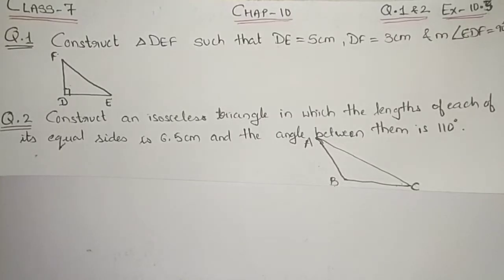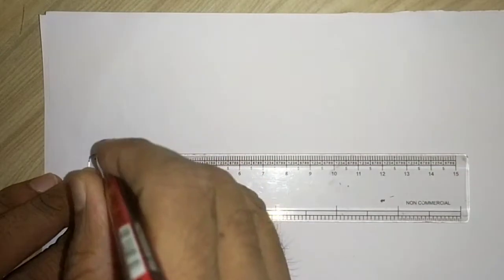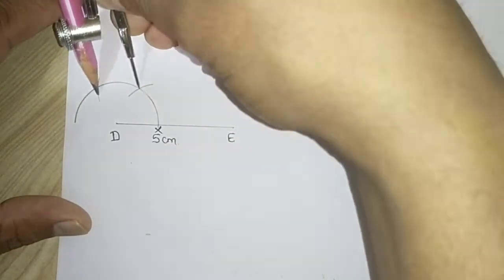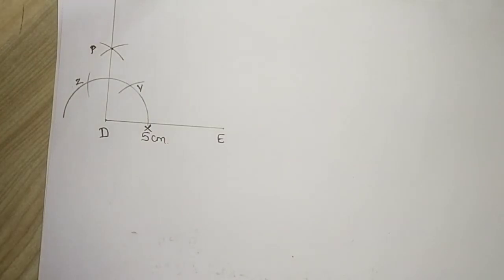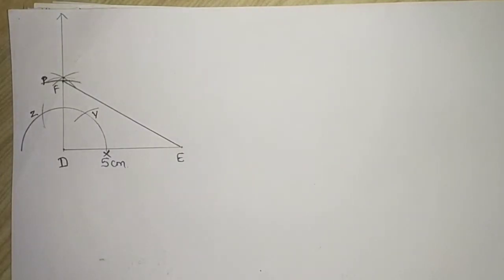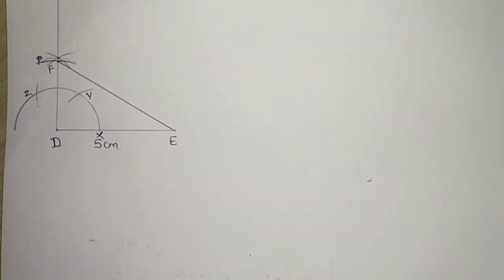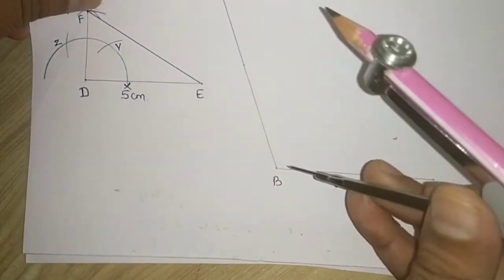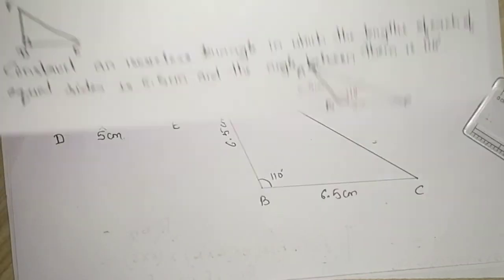Q.1&2 Ex-10.3 Chap-10 - Practical Geometry Ncert Class-7